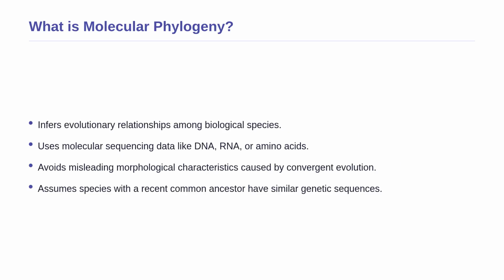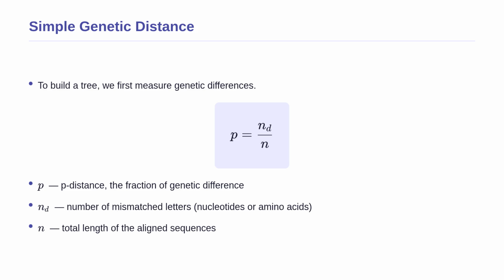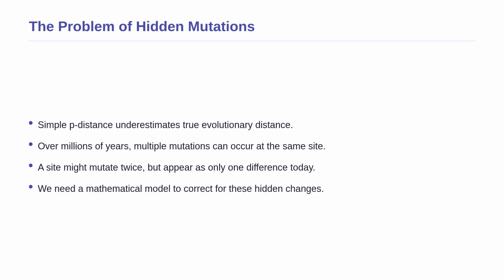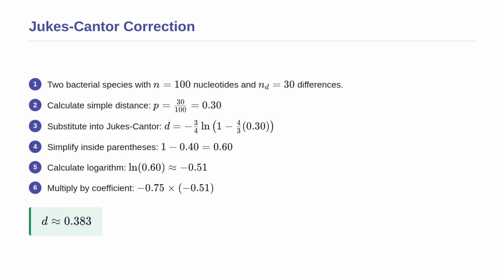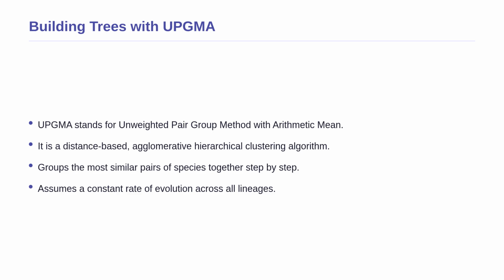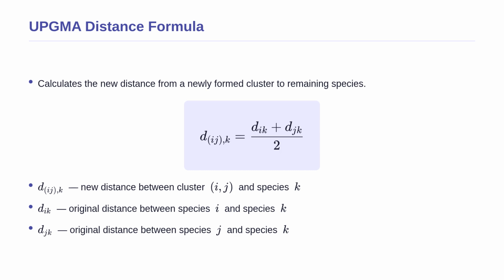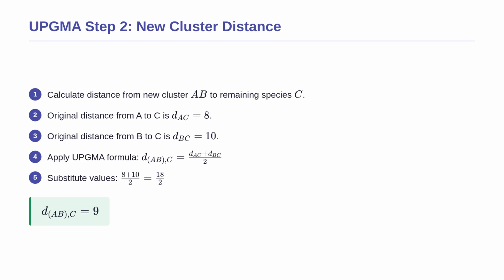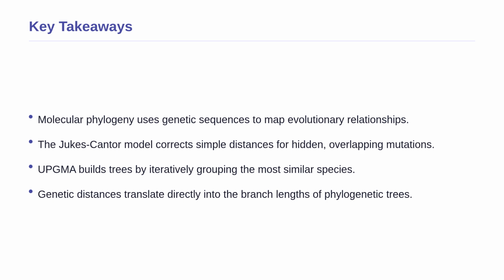Computational Biology - Molecular Phylogeny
Video lecture on Molecular Phylogeny for Computational Biology.